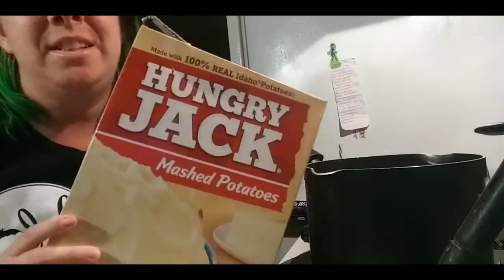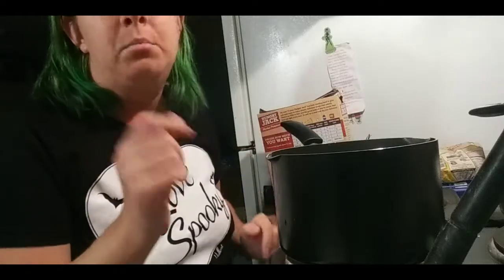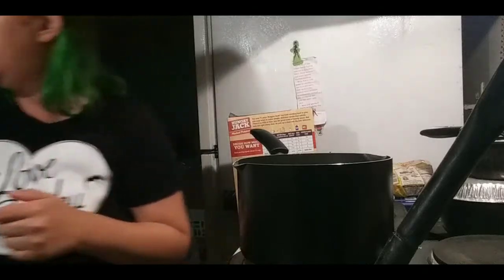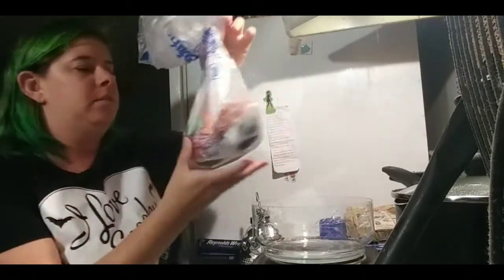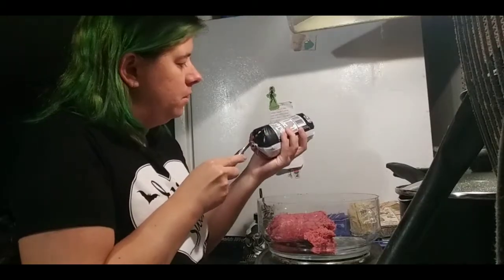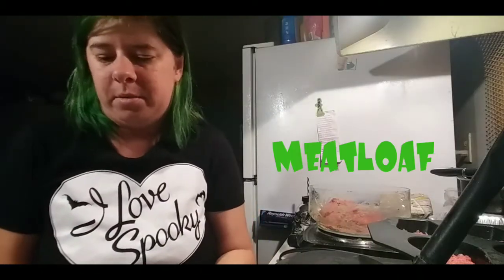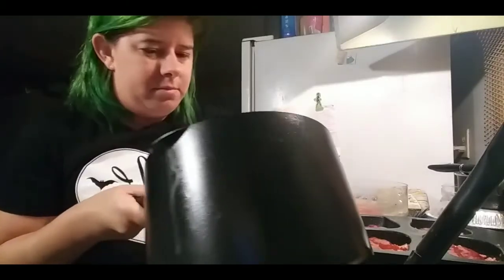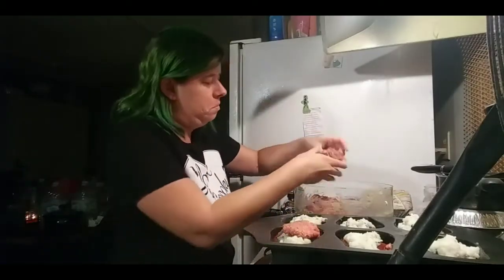Spooky Eats - Making Jade the Libra's Skull Meatloaf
Today I'm going to attempt to make Jade the Libra's skull meatloaf